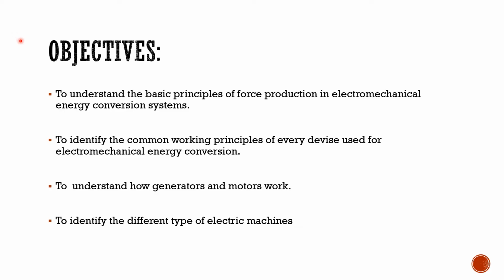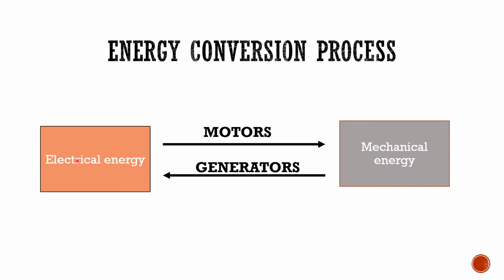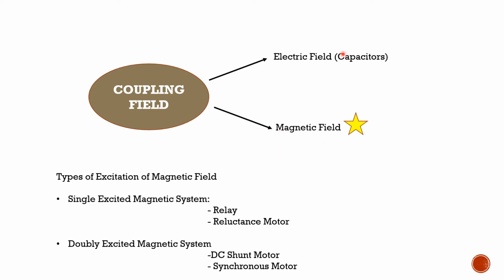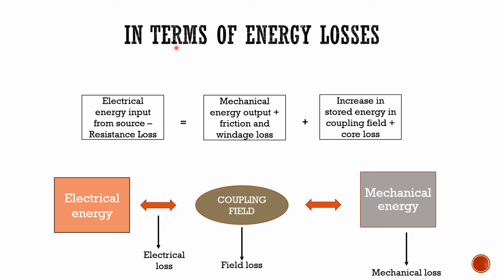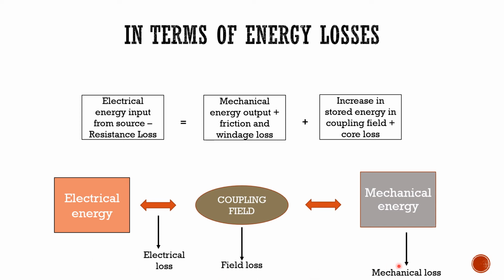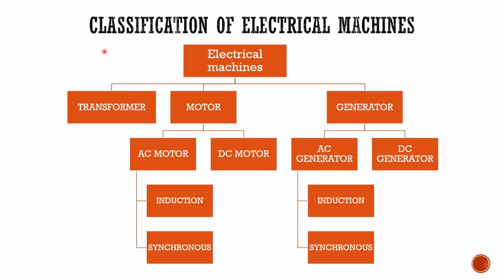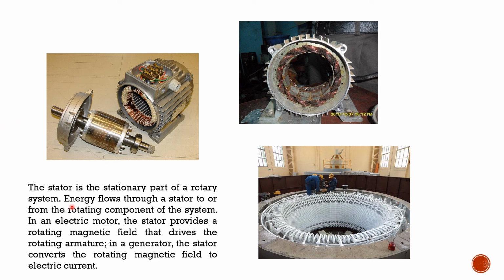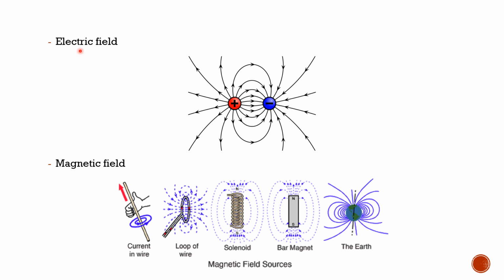Electric Machines 1. Principle of Operation